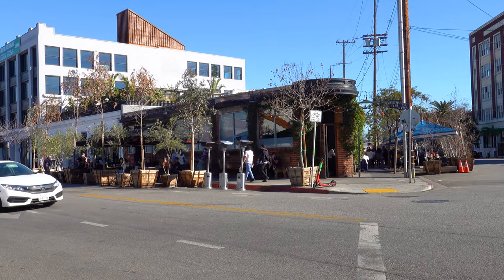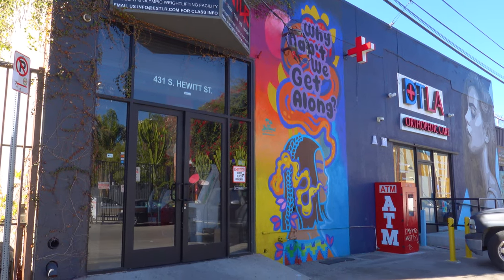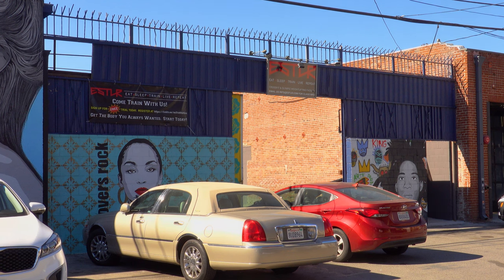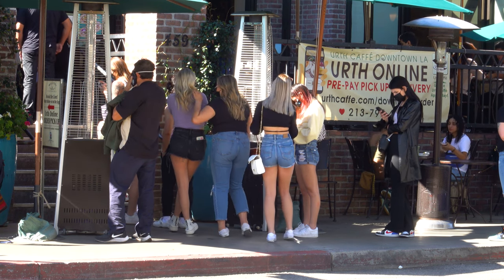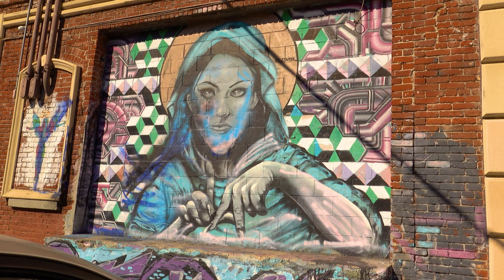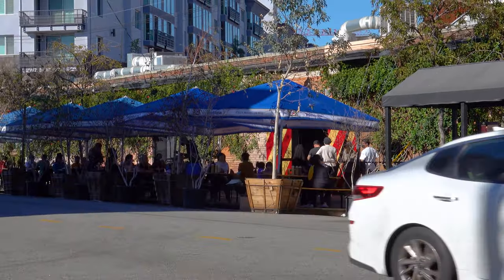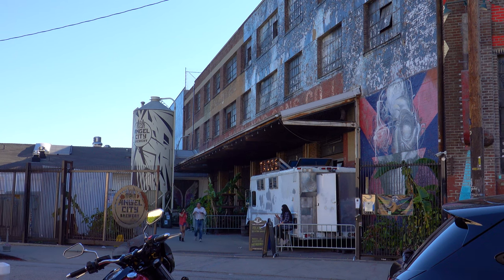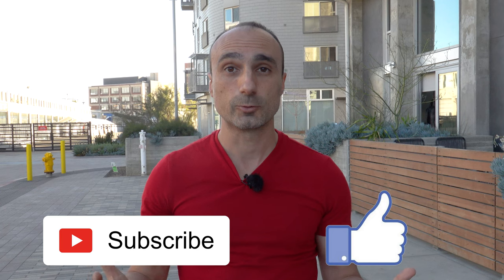LOS ANGELES ARTS DISTRICT TOUR - Looking At The Street Art Including The Kobe Bryant Mural In DTLA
This video is a tour of the arts district in DTLA and its surroundings.

Arts District
Downtown LA Arts District – Mention art galleriesThe Arts District is a neighborhood on the eastern edge of Downtown Los Angeles, California. Largely composed of industrial buildings dating from the early 20th century, the area has recently been revitalized, and its street scene slowly developed in the early the 21st century. New art galleries have increased recognition of the area amidst the entire downtown where other art museums are found.

Gentrification DTLA
Challenges facing the district today include the loss of affordable live/work lofts, artists, and historically significant buildings. Community leaders are struggling to create balance amidst the economic issues brought about by gentrification and the need to preserve the character of the Arts District as a creative community that has made contributions to the cultural and economic well-being of the city for decades. In 2014, the average annual income for neighborhood residents was $120,000. While the initial decades saw the conversion to residential and commercial uses of low-slung warehouses and industrial spaces, downtown zoning laws could be rewritten to permit the heights of buildings to double, allowing up to 1,500 new residential units to be built in eight-story, one hundred feet edifices.

Office buildings decorated + Building with big pop culture mashup
The reason that this area became what it is today is because in the mid-70s many artists had been priced out of areas such as Venice and Hollywood therefore a handful of artists saw an opportunity in the empty buildings and began colonizing the area, converting former industrial and commercial spaces into working studios, sometimes renting space for as little as a three cents a square foot and creating living quarters. This resulted in a surge of artistic activity including many buildings getting murals to them. This tradition has continued throughout the decades, and because of that businesses tend to one up each other with intricate art. One of the buildings that really stood out for me was this huge mural showing various elements of pop culture, including highlights of important events that happened in the past century as well as caricaturing some well-known entities that make up Hollywood and its filmmaking history.

Outter Body Experience Mural  (Carly Ealey)
This mural is actually called 'Soul Traveler' and was painted by Carly Ealey who is a self-taught fine artist, muralist, and photographer based out of San Diego. With a natural inclination to painting portraits and figures of women in her work, Carly’s work often veers to the seductive and celestial while exploring an introspective view of human existence, spirituality, and the natural world. As for this mural, it is located on the corner of Seaton and 5th and was painted live during The Container Yard's Fresh Coat Mural Fest with Hansen's Soda in October of 2017, According to the artist the mural is a visual representation of Astral Projection. Carly used reference photos she photographed herself of her friend and model Tracy Thalo to create this out of body experience artwork.

Kobe Bryant Mural DTLA
This mural was painted by a Korean artist who is known as Royyal Dog. He is best known for his photorealistic murals of African American women in traditional Korean hanbok. Shim started gaining recognition in 2016 for his murals featuring rap icons and multiculturalism in the United States. Even though this mural is amazing there are actually dozens of Kobe Bryant mural around Downtown LA and even more throughout America. This really shows the fandom and impact that he had on Basketball. As for Graffiti Art – Street Art.

Angel City Brewery
One building that I wanted to highlight in the Arts district is the angels Brewery which was founded in 1997. This red brick building has stood here for over a hundred years and really stands out primarily by its very central location but also because of how massive it is. And even though this building is old many other buildings in this district are over a century old, and by LA standards this makes it a historical building.